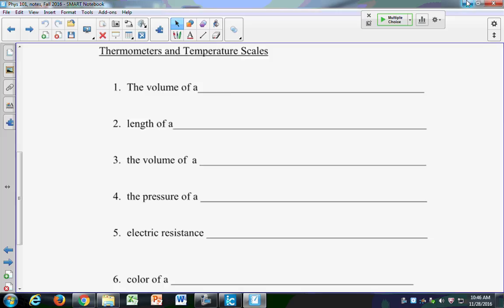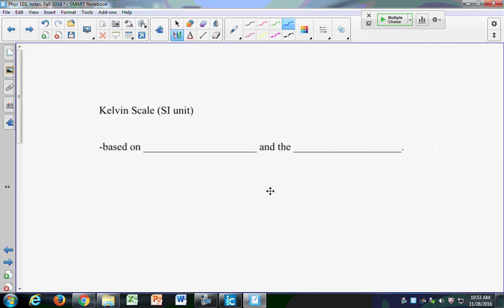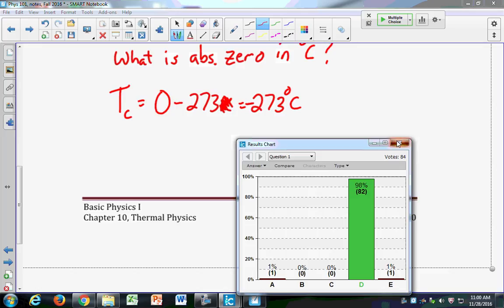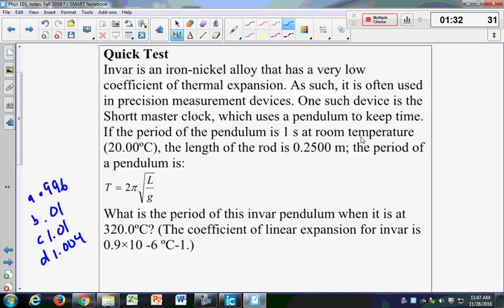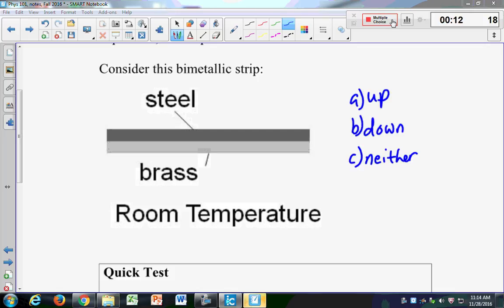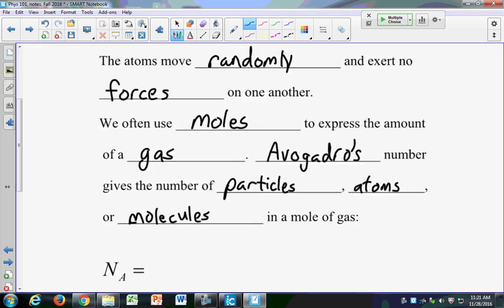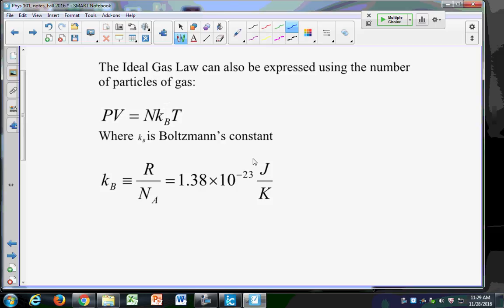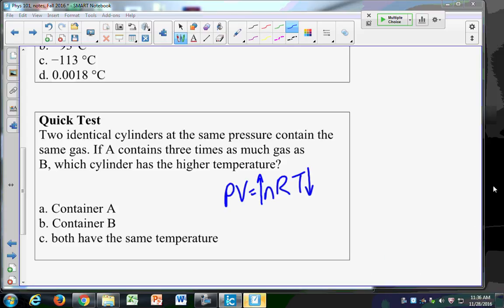phys101 screencast 11 28 2016